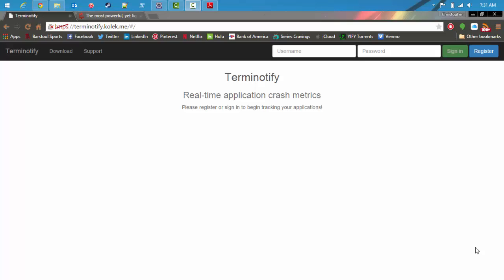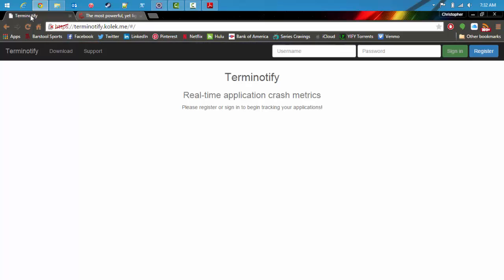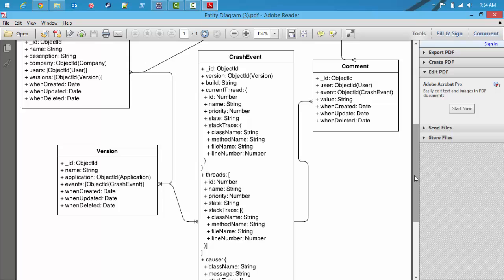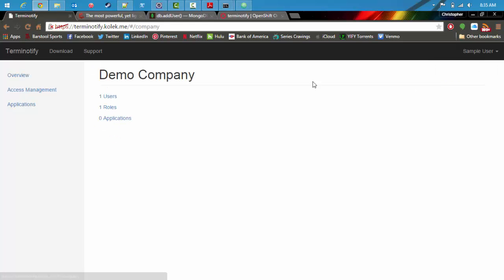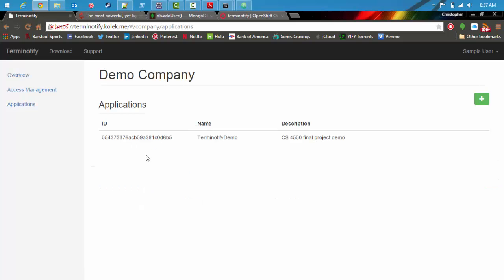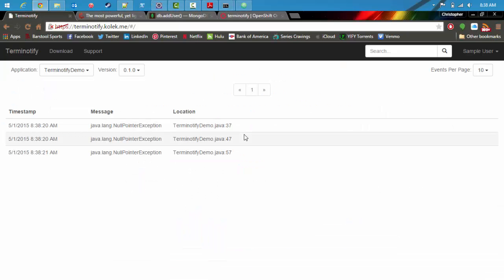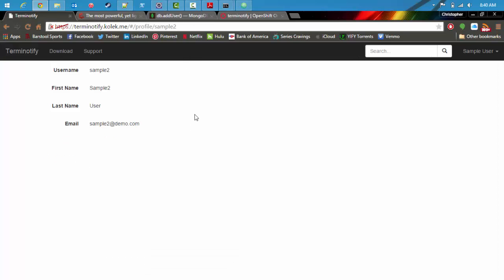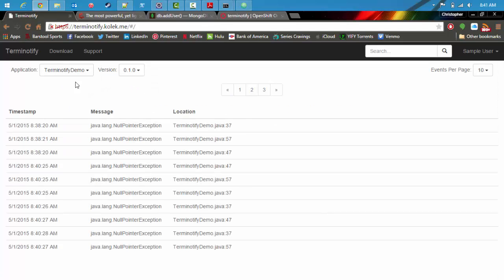CS 4550 - Terminotify Demo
Demonstration of CS 4550 final project: Terminotify